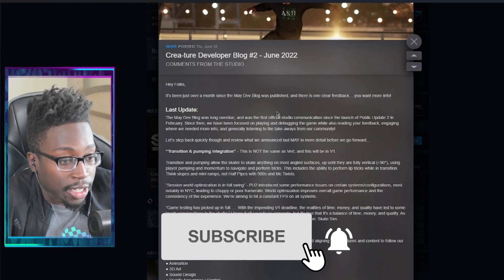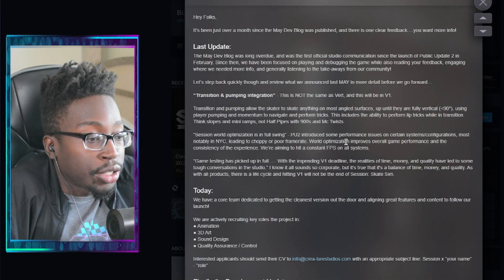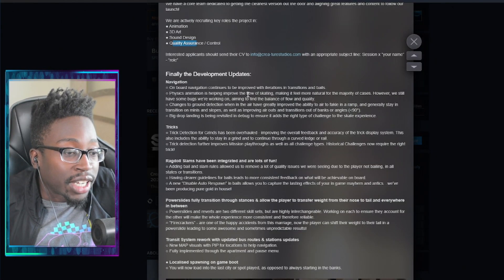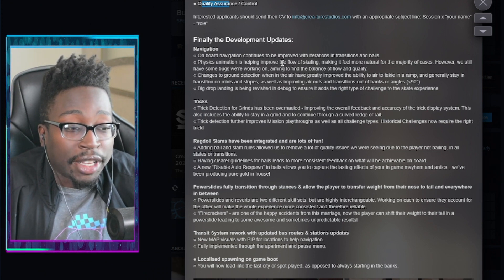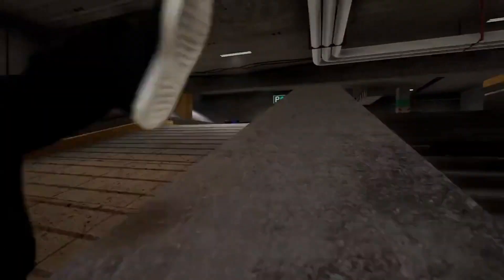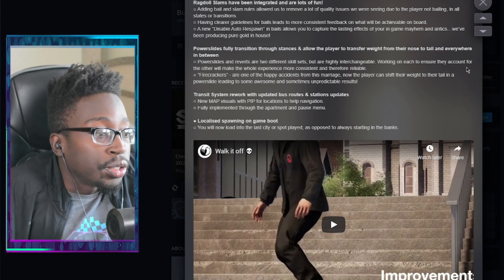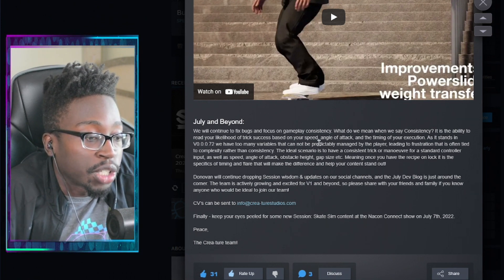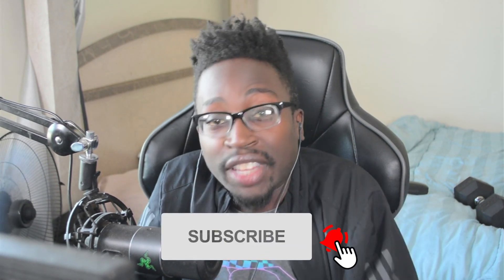More Features Announced For Launch | Session News